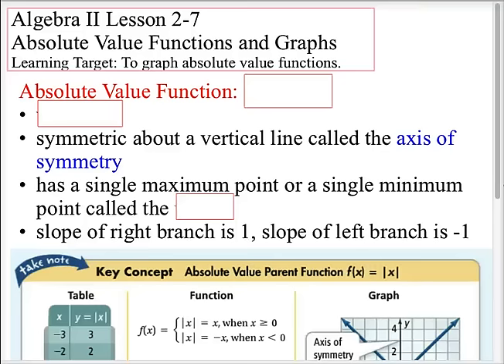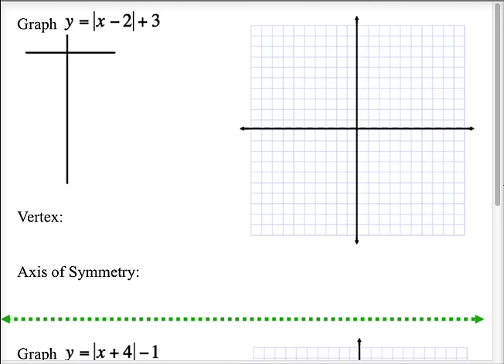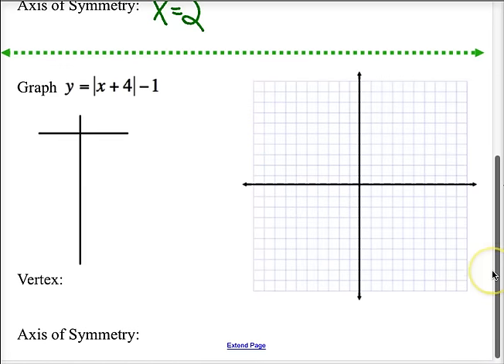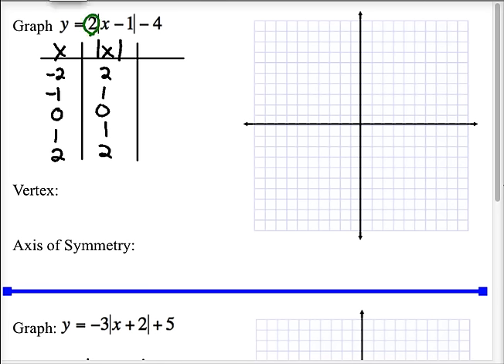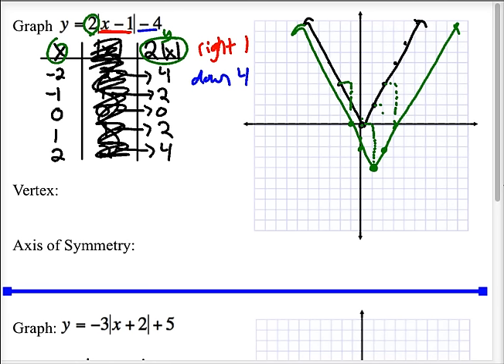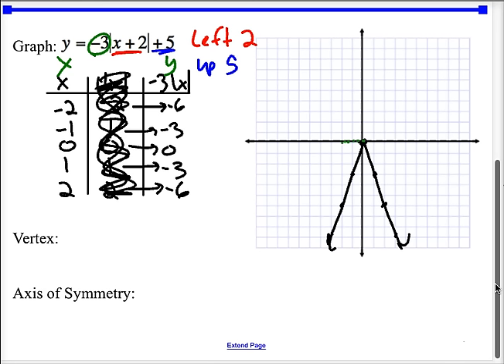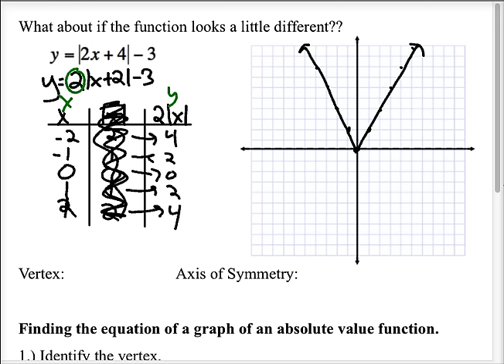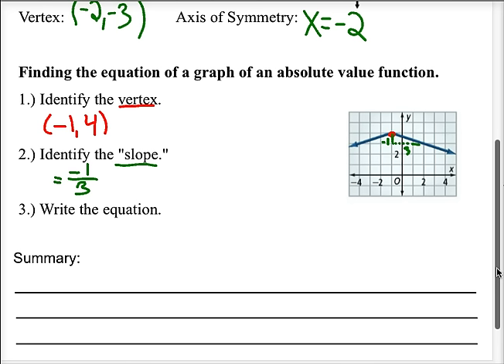Alg II 2.7 Notes